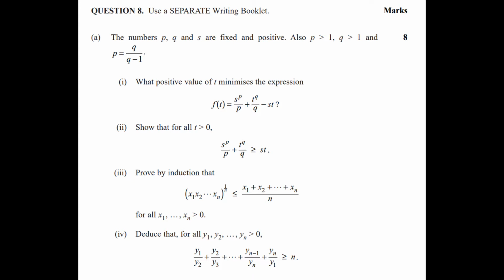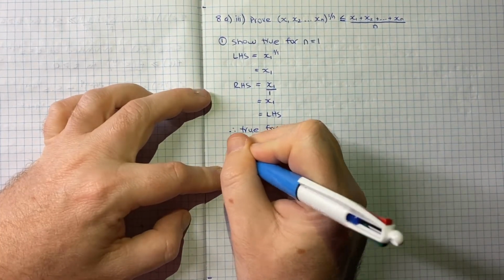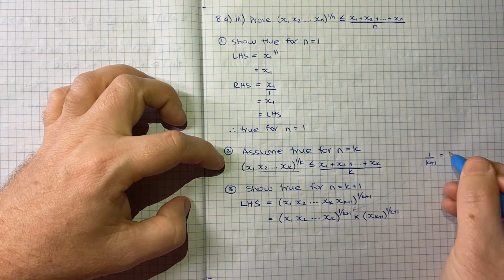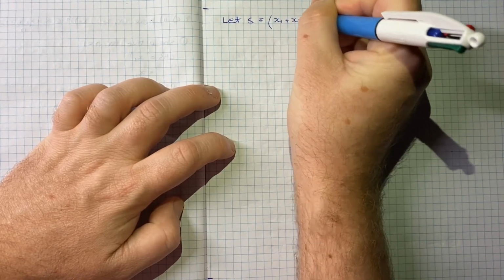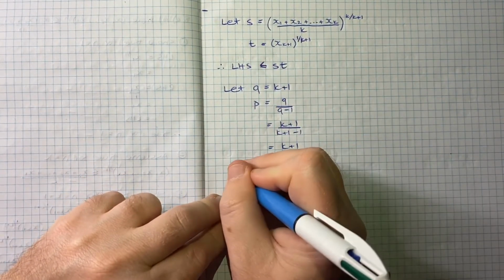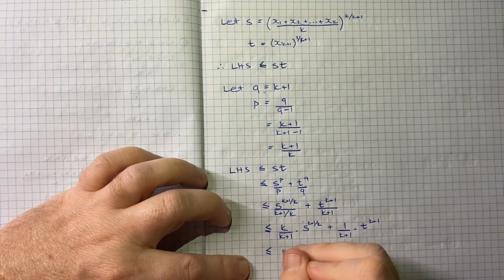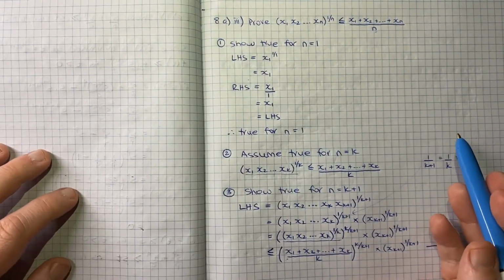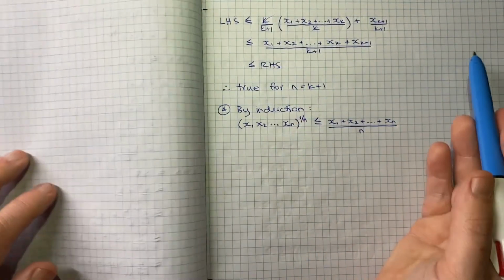How to answer Q8 a) iii) of the 1998 HSC Mathematics Extension 2 exam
This is question 8 a) iii) of the 1998 HSC Mathematics Extension 2 exam, which requires us to prove the AM-GM inequality by induction.